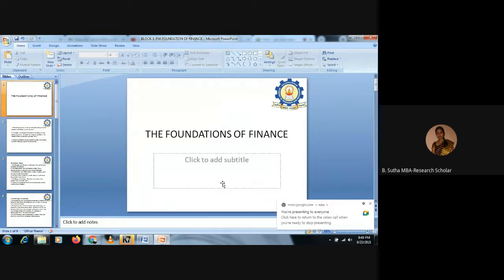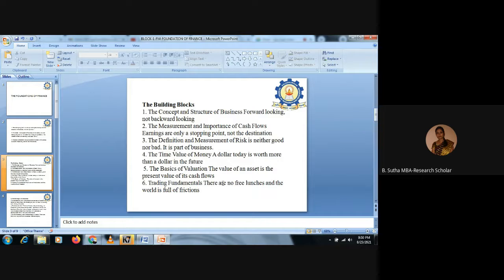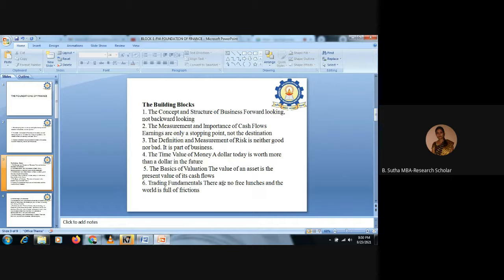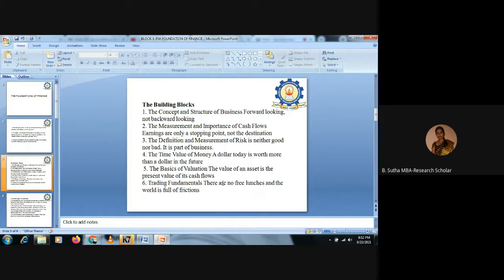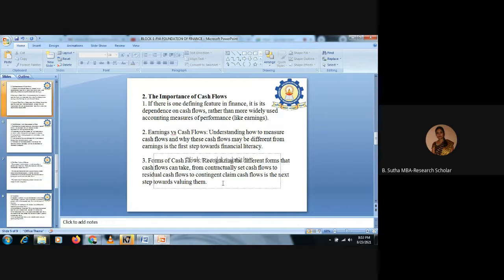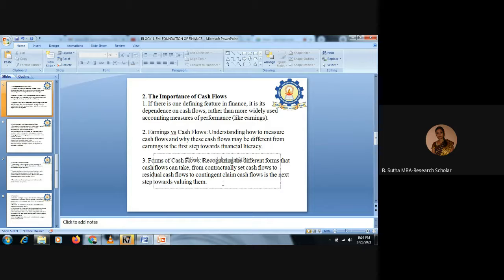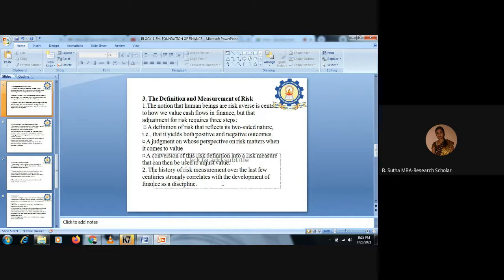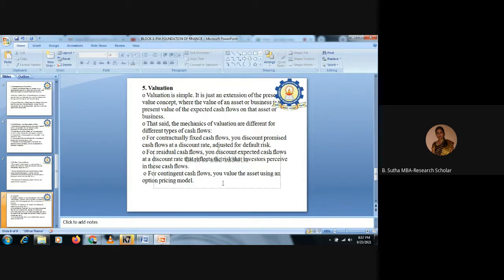BLOCK 1 FOUNDATION OF FINANCE